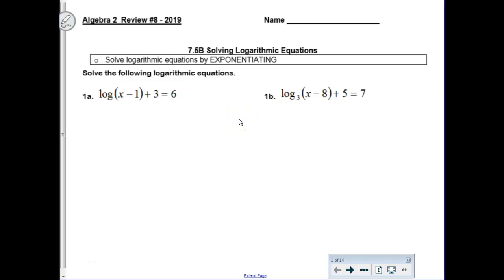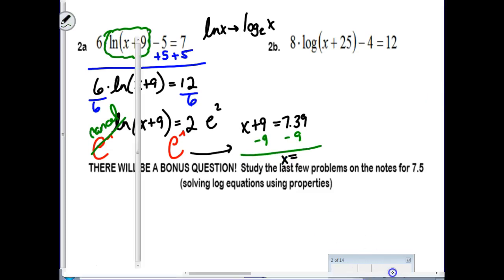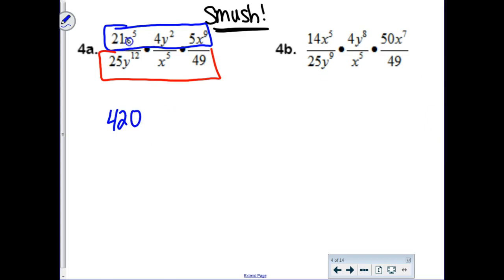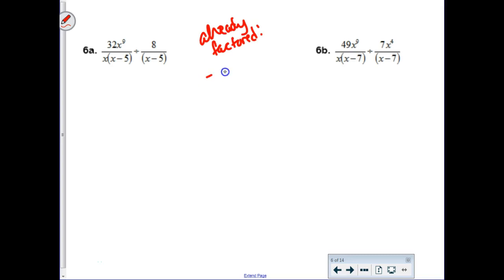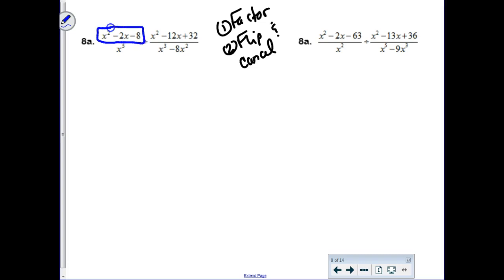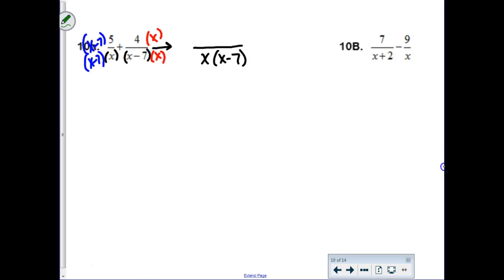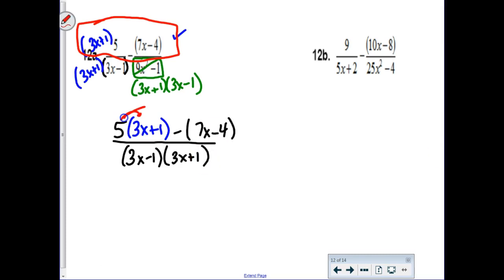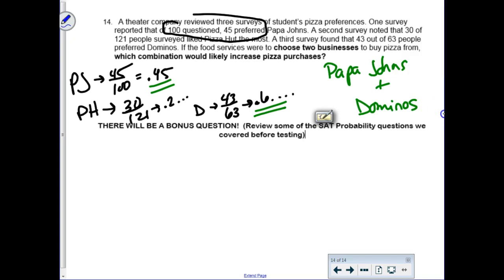Algebra 2 Review #8 - 2019 Spring